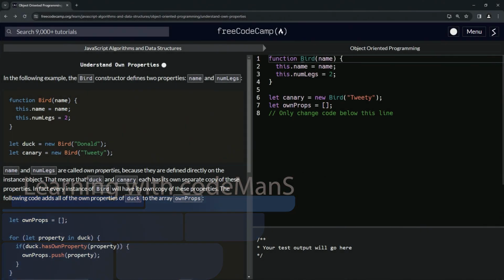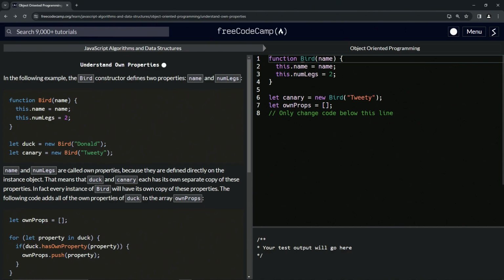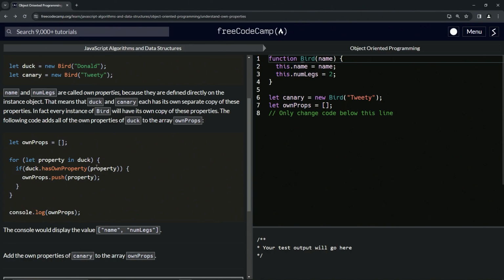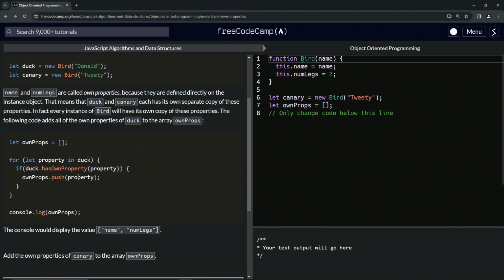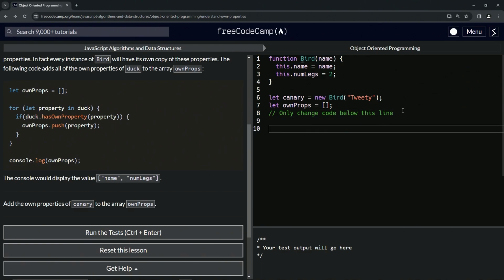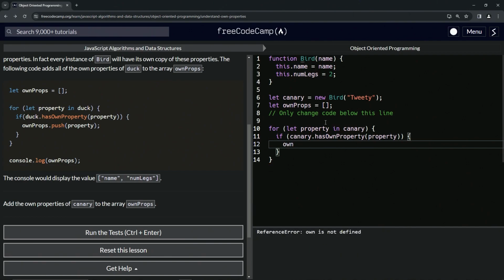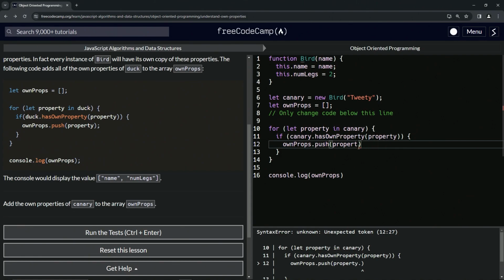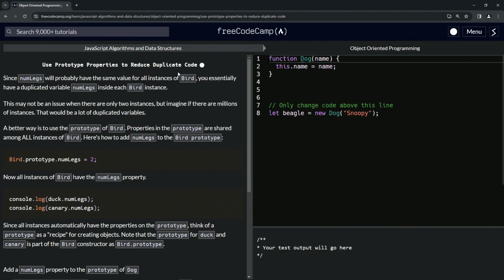Understand Own Properties | freeCodeCamp | Object Oriented Programming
🌼 **"Whispers of Identity: Chronicles of Distinctiveness"** 🌼

In the serene tapestry of nature, every being has its distinct resonance, an echo that reflects its unique essence. In the realm of JavaScript, objects too have their own tales, intricately woven with properties that sing of their individual identity.

🌸 **The Avian Anthology - Celebrating Singularities**:

Imagine for a moment the endearing waddle of a duck named 'Donald', or the joyful trills of a canary christened 'Tweety'. Crafted from the matrix of the Bird constructor, they bring forth their own stories, tales of 'name' and 'numLegs', tales that are theirs and theirs alone.

Such tales are revered as 'own properties'. Unlike shared legacies passed down through prototypes, these are properties that each avian avatar holds close to its heart, individualistic and undivided.

🌼 **Harvesting Homages - Echoes of Existence**:

With care and consciousness, we shall embark on a journey to honor these unique narratives. We shall traverse through the essence of our canary, and with the guiding light of the `hasOwnProperty` method, we will gather and celebrate these personal properties, adding them to our repository of respect, 'ownProps'.

When we gaze upon the console's canvas, it shall reveal the celebrated array ["name", "numLegs"], a testament to the individuality of our avian friends.

🌸 Embrace this ode to originality. In every line of code, in every crafted object, lies a symphony of singularities waiting to be acknowledged and adored. Let's tune in to these tales of distinctiveness and let them soar in the expansive sky of our coding cosmos. 🌼